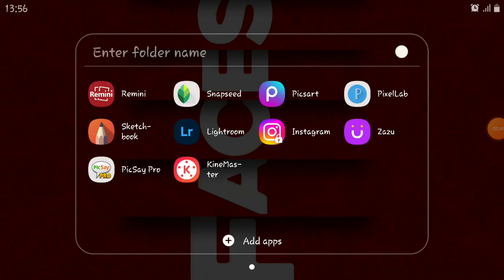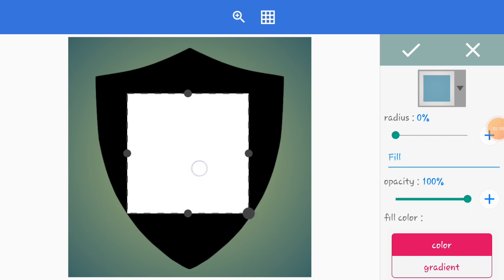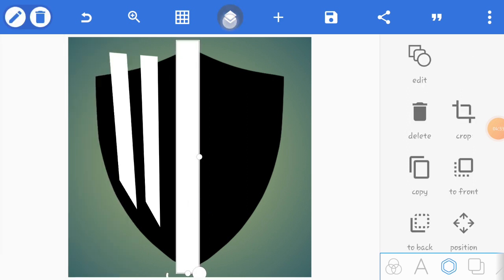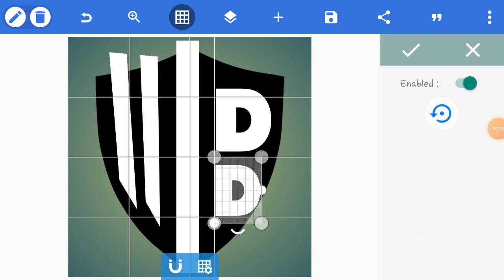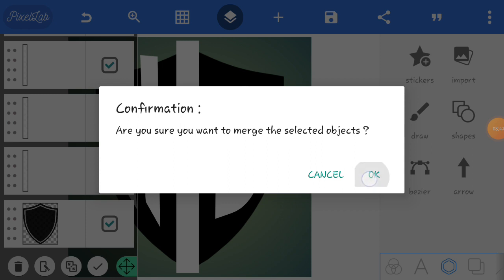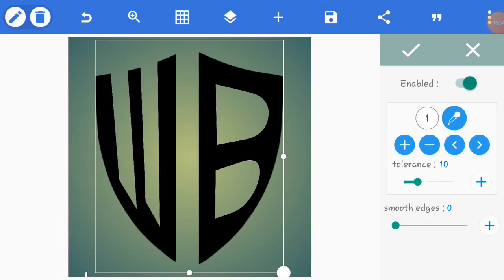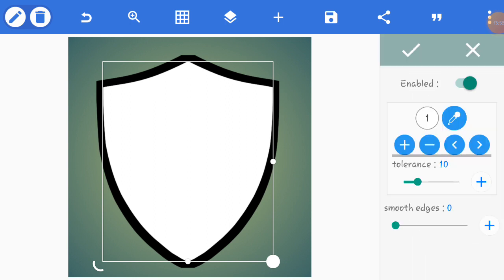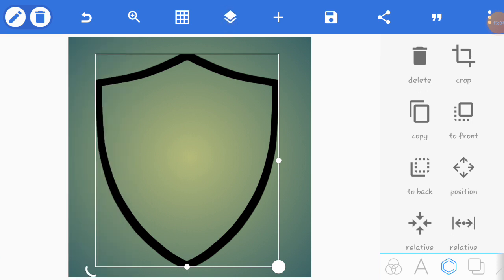How to design logo using mobile phone ( Warner Bros Logo design Using Mobile Phone Pixellab)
Learn graphic design services for free

Follow on

Design Banner Using your phone
PixelLab Design
Adobe Photoshop design
Adobe illustrator design
Design anything using a phone
Design business banner using a phone
Design artworks using a phone
How to design using a phone
Design business banner on Adobe illustrator
Design business banner on Adobe Photoshop
Design business banner on PixelLab
Educational Video
how to design using mobile phone
how to design church flyer poster design using mobile phone Pixellab
flyer Design Professional
Poster design using mobile phone
Pixellab design